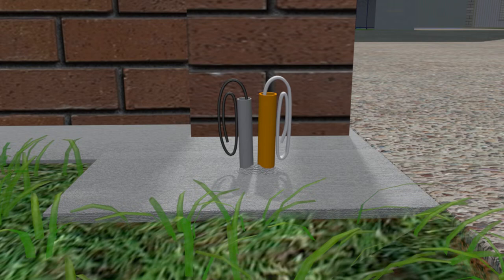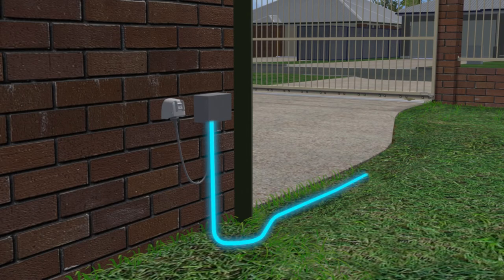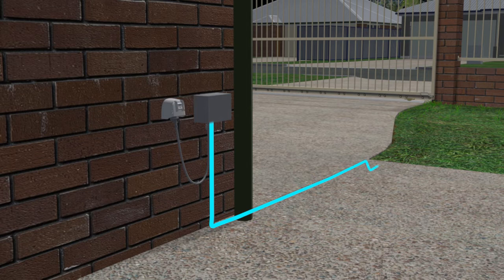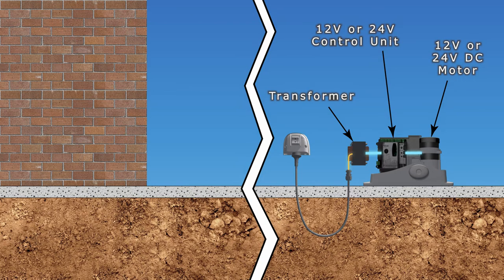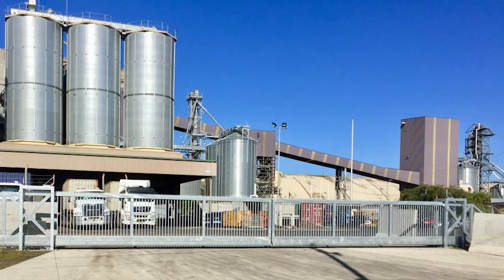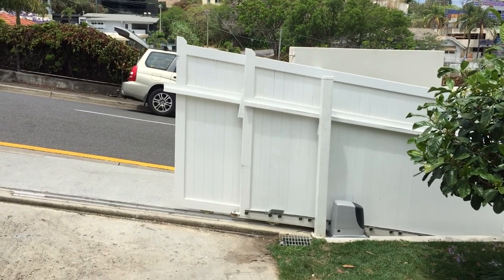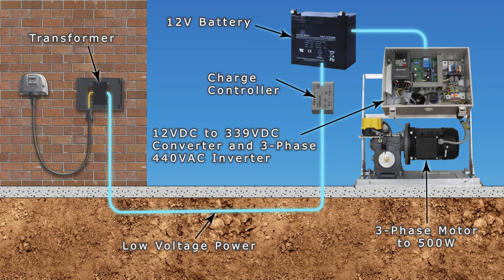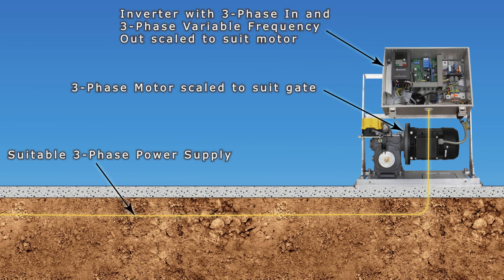Most economic way to get Power to a Gate Motor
The second video in a series of videos about installing sliding gate motors covers the topic of the most economic way to get power out to the gate depending on different situations and the many options that are available for different types of sliding gate motors. This also applies to getting power to the control box for swing gate motors.

Link to our video on solar powered gate motors